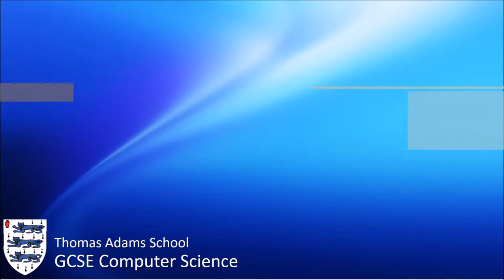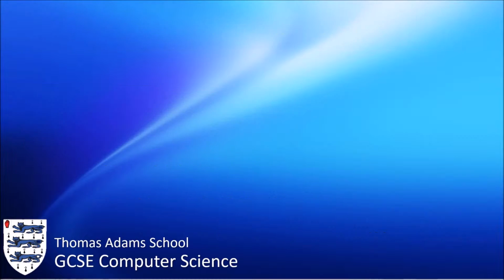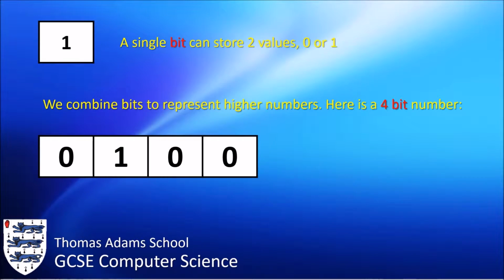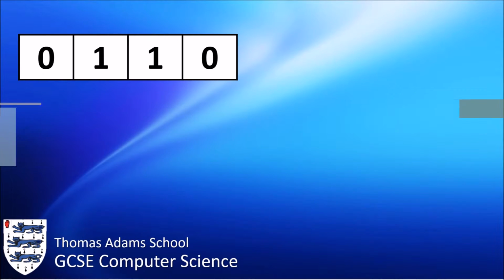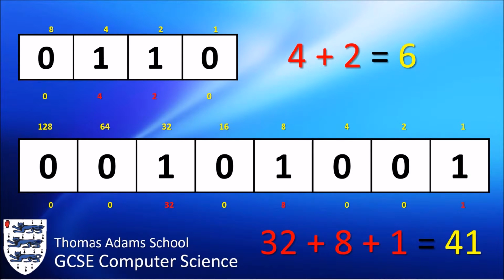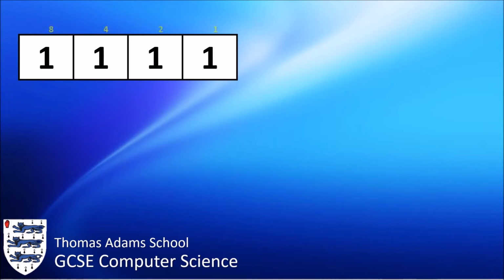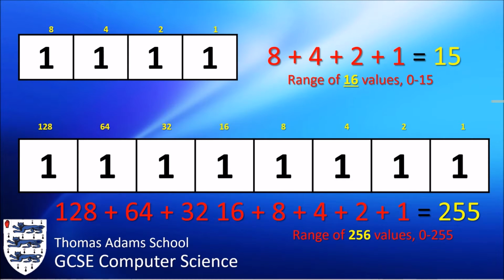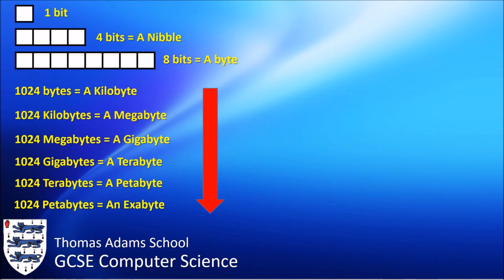Binary Numbers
AQA GCSE Computer Science revision video for Year 11 Thomas Adams pupils. Binary number representation